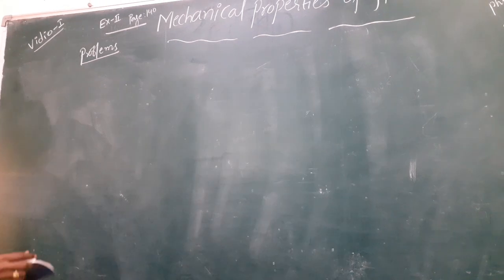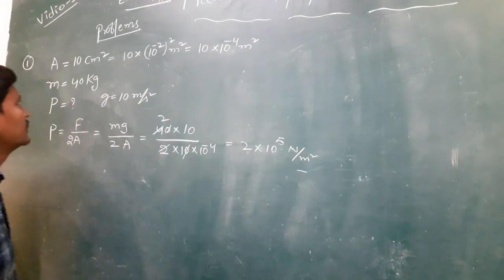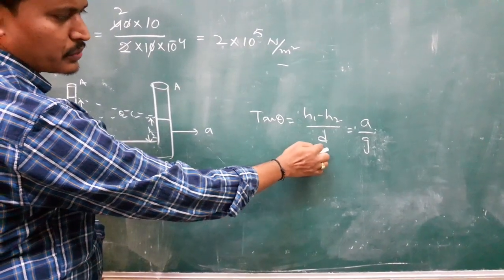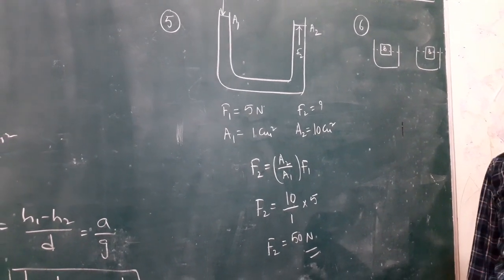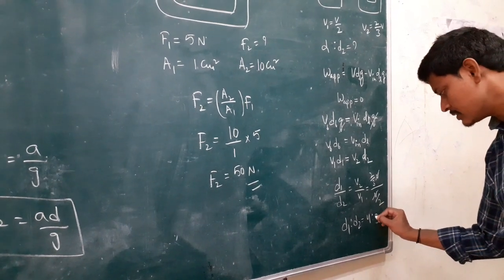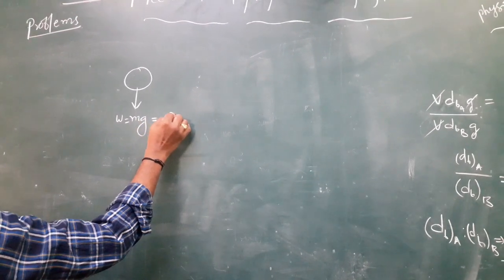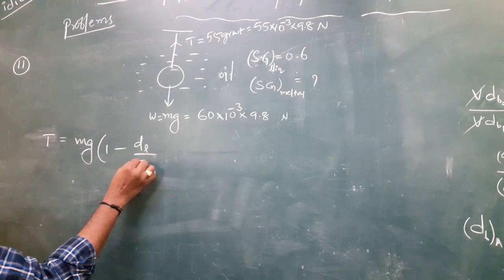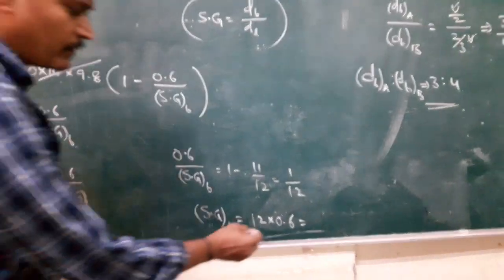Mechanical properties of fluids(1)